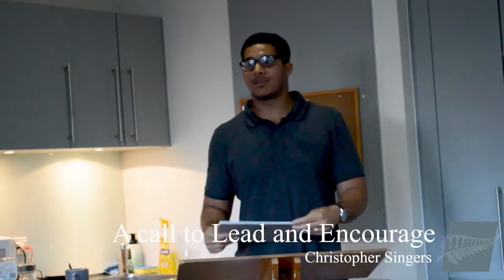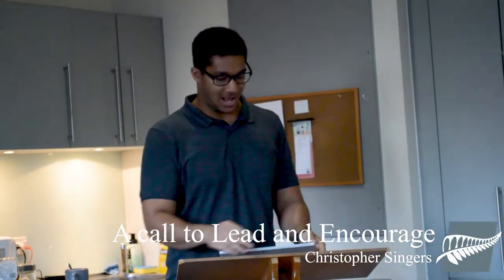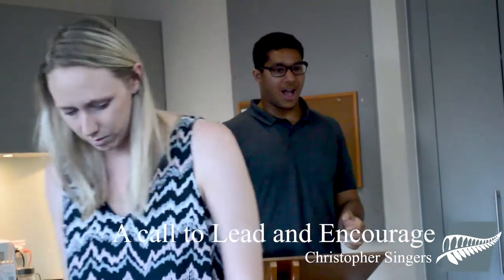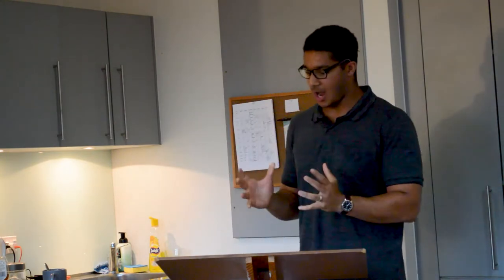1&2 Peter Series: A call to Lead and Encourage - Christopher Singers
Nga mihi mo te matakitaki！

ABOUT US:
We are a non-denominational Christian Church that believes in living according to the Word of God, seeking & saving the lost and making disciples of Jesus Christ!